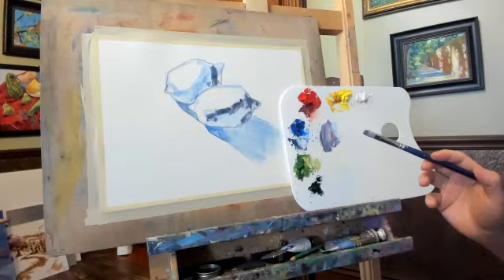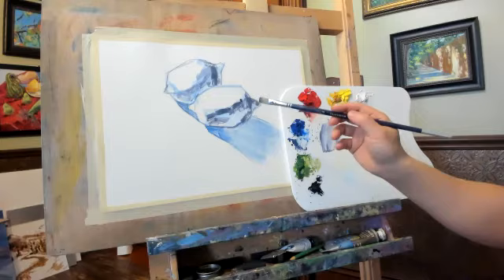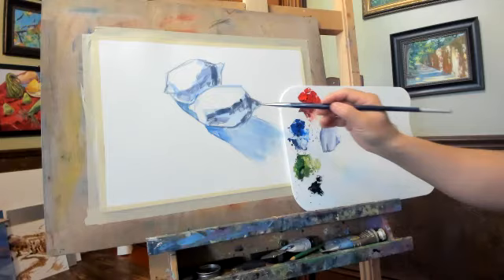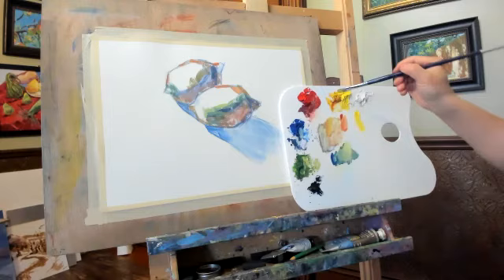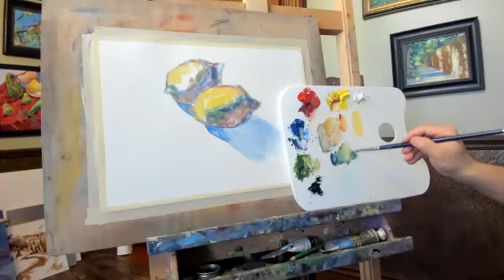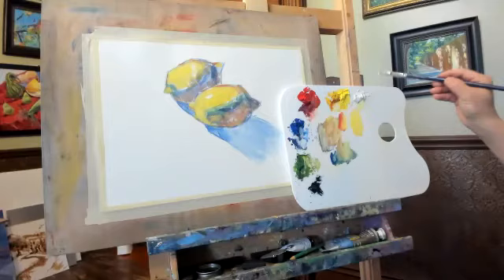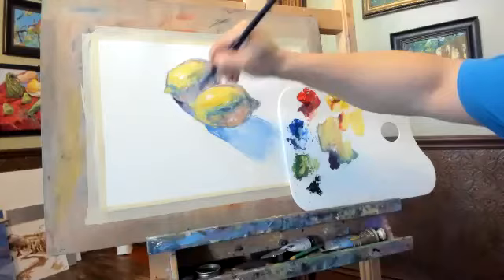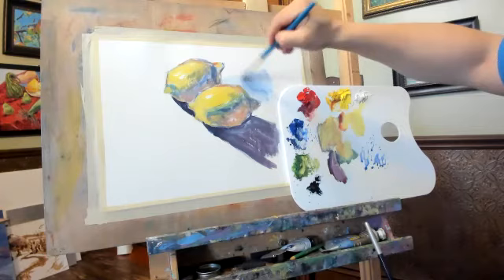how to paint lemon in gouache